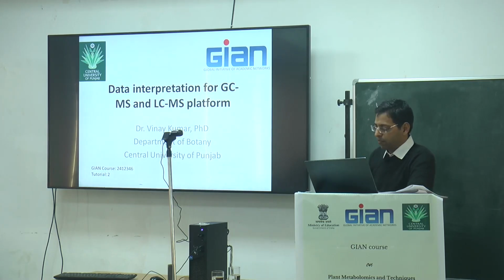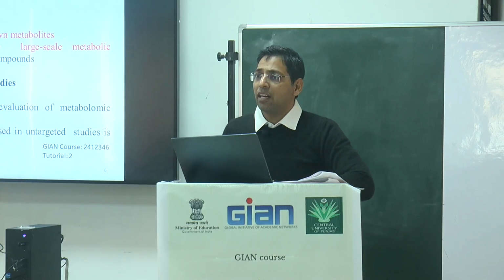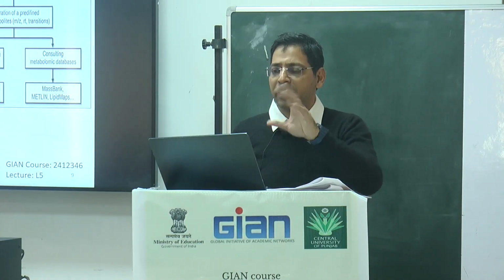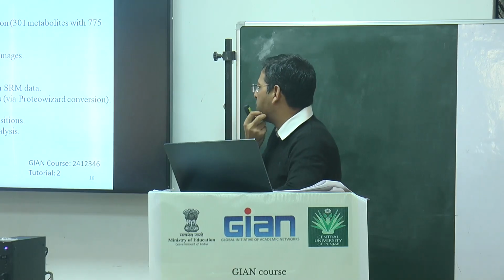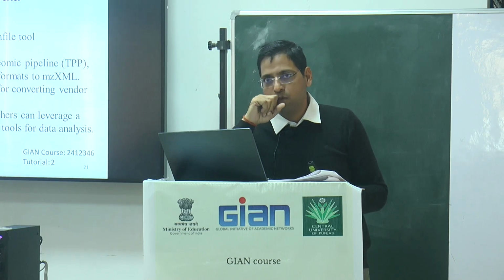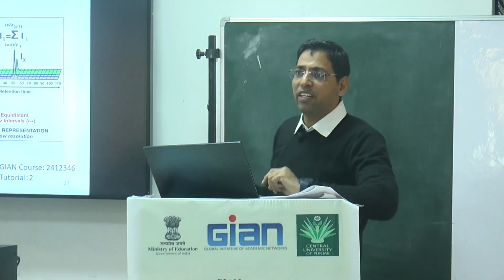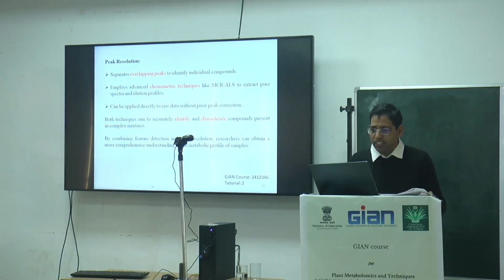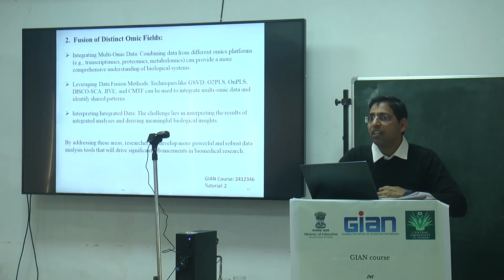T01 Data interpretation for GC-MS and LC-MS platforms